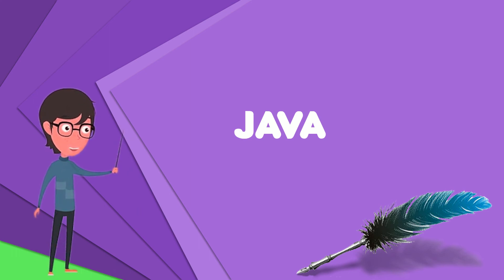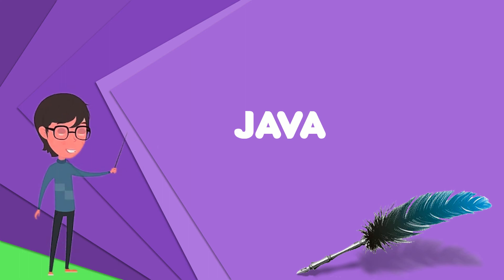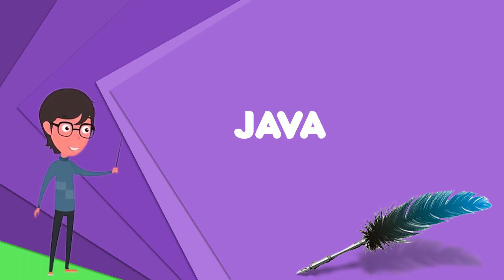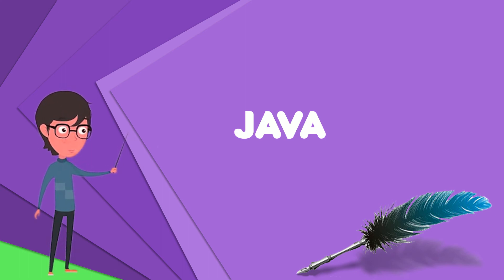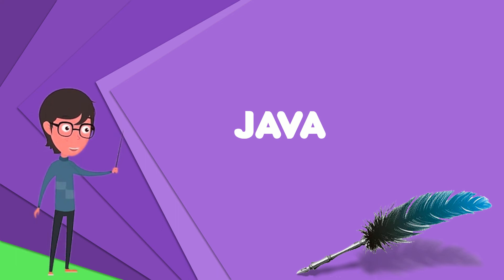What is Java (software platform)?, Explain Java (software platform), Define Java (software platform)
~~~ Java (software platform) ~~~

Title: What is Java (software platform)?, Explain Java (software platform), Define Java (software platform)

Description: Java is a set of computer software and specifications developed by James Gosling at Sun Microsystems, which was later acquired by the Oracle Corporation, that provides a system for developing application software and deploying it in a cross-platform computing environment. Java is used in a wide variety of computing platforms from embedded devices and mobile phones to enterprise servers and supercomputers. Java applets, which are less common than standalone Java applications, were commonly run in secure, sandboxed environments to provide many features of native applications through being embedded in HTML pages. It's still possible to run Java in web browsers after most of them having dropped support for Java's VM. Writing in the Java programming language is the primary way to produce code that will be deployed as byte code in a Java virtual machine ; byte code compilers are also available for other languages, including Ada, JavaScript, Python, and Ruby. In addition, several languages have been designed to run natively on the JVM, including Clojure, Groovy, and Scala. Java syntax borrows heavily from C and C++, but object-oriented features are modeled after Smalltalk and Objective-C. Java eschews certain low-level constructs such as pointers and has a very simple memory model where objects are allocated on the heap and all variables of object types are references. Memory management is handled through integrated automatic garbage collection performed by the JVM. On November 13, 2006, Sun Microsystems made the bulk of its implementation of Java available under the GNU General Public License .Java 8 and Java 11 are the currently supported long-term support versions and Java 10 is the previously supported rapid release version. Since then Java 9 is no longer supported, Oracle advises its users to "immediately transition" to Java 11. Oracle has announced that using older versions of their JVM implementation presents serious risks due to unresolved security issues. Java 6 and 7 have had their last non-public security updates published. Extended support for Java 6 ended in December 2018.